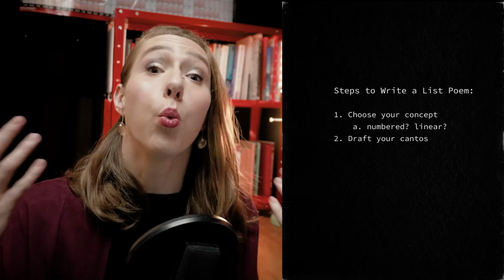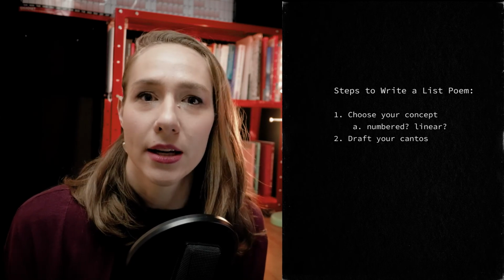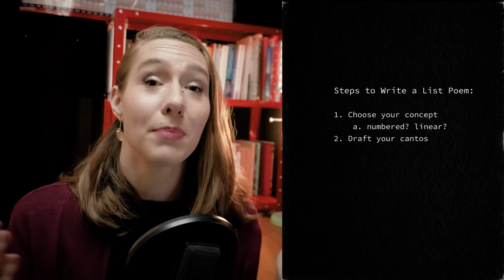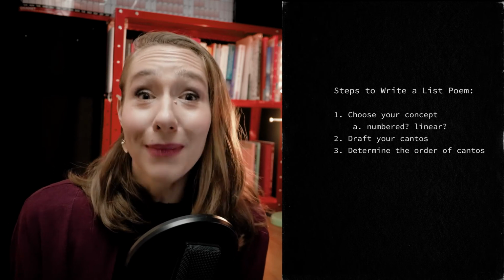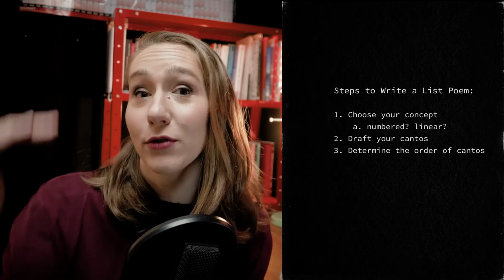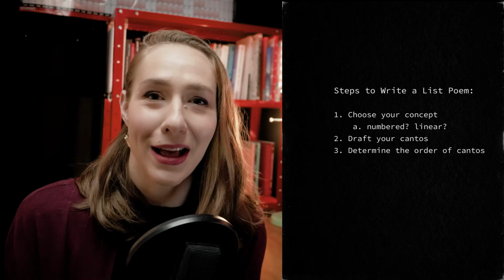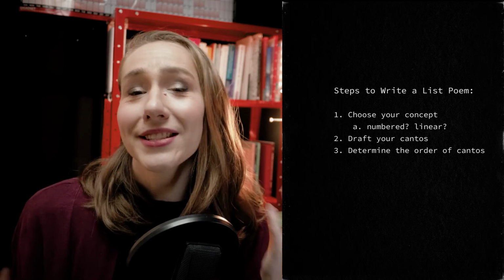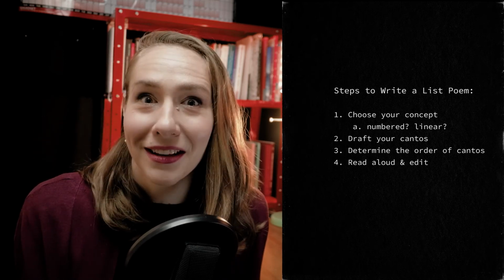How to Write a List Poem || Return to Form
In this workshop Dr. Katie Ailes leads you step-by-step through how to write a list poem! This is - well - a poem formatted as a list! But there are a ton of brilliant twists to explore, and in this workshop Katie takes you through all the fun variations, plus gives guidance and the basic step-by-step of how to write one yourself.

Watch our Return to Form video on the list poem featuring original work by Mark Gallie and Malaika Kegode

You can watch all of the videos in the Return to Form project through this playlist

The Return to Form project was made possible by The National Lottery through Creative Scotland. Learn more about this project through our

Numbered lists

Tyrone Lewis, “A Short List of Potential List Poems” (‘Blackish,’ Burning Eye Books 2019).

Francesca Beard, “The Poem that was Really a List” (or live performance of this poem here:)

This workshop is facilitated by Dr. Katie Ailes, a researcher, educator, and poet based in Edinburgh. Katie earned her PhD at the University of Strathclyde researching the performance and perception of authenticity in contemporary UK spoken word poetry and is one of the country's leading academic experts on the genre.

For access to full-length Loud Poets shows, including over 50 shows in our back catalogue, and other exclusive digital content, consider joining our YouTube channel as a Member for just £4.99/month!

You can also join our Patreon at £5/month for access to our full-length Loud Poets shows and other exclusive digital content, or £10 for that access plus entry into our Loud Poets Writing Club, an online creative community of writers and performers with monthly workshops, feedback sessions, and tailored support.

Learn more about our live events, workshops, and digital programming via our and our Linktree